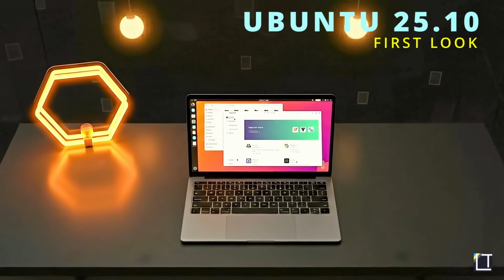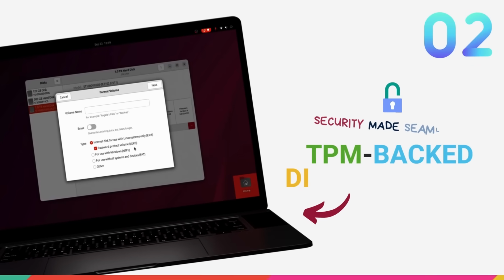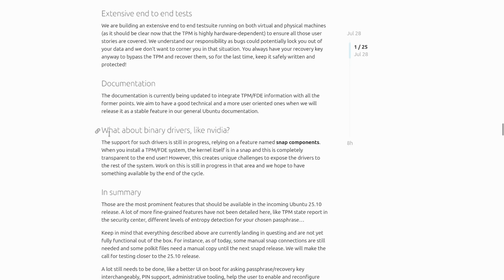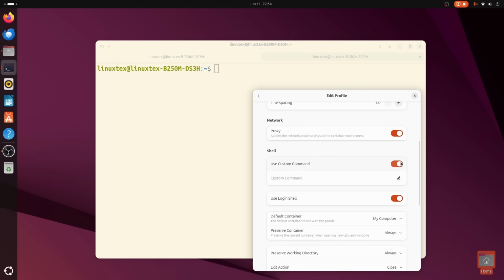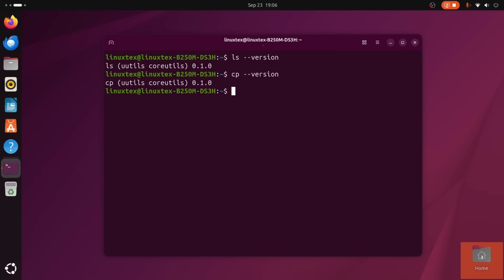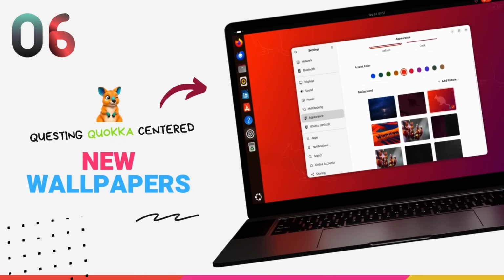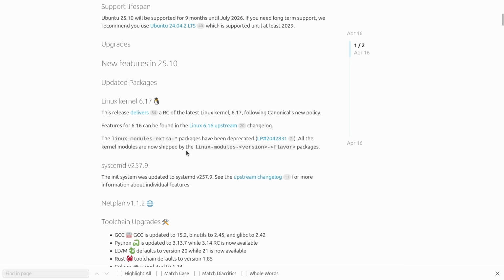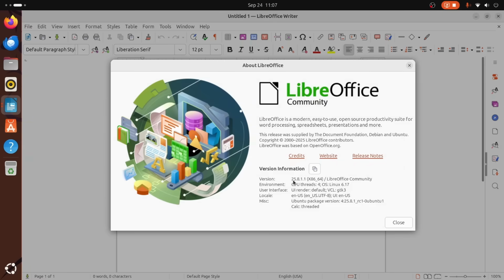Ubuntu 25.10 FIRST LOOK: New Terminal, New Sudo, New Everything! [Major Changes Inside]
Ubuntu 25.10 “Questing Quokka” First Look!

Welcome to your first deep dive into the all-new Ubuntu 25.10, one of the boldest interim releases Canonical has ever shipped. In this video, we break down everything new — from GNOME 49’s modern UI and app revamp, to the brand-new Rust-powered sudo, and the slick Ptyxis terminal replacing GNOME Terminal.

Ubuntu 25.10 isn’t just a polish pass. It's a massive shift — with TPM-backed full disk encryption, Dracut replacing initramfs-tools, and a Linux Kernel 6.17 upgrade built for next-gen hardware like AMD SmartMUX and Snapdragon X laptops. 🚀

✅ What’s new in Ubuntu 25.10
✅ GNOME 49 highlights & app changes
✅ The new terminal experience with Ptyxis
✅ Rust-powered system tools like sudo-rs
✅ TPM 2.0 encryption support explained
✅ Kernel 6.17 & RISC-V updates
✅ And why this release sets the stage for Ubuntu 26.04 LTS

📽️ Next Video: Omarchy Distro First Look — Arch with Hyperland Pre-Configured

Timestamps:
0:00 Introduction
0:55 #1 Gnome 49
2:59 #2 TPM Backed Disk Encryption
4:49 #3 New Terminal App
6:35 #4 Ubuntu Oxidization
8:10 #5 Dracut
9:58 #6 New wallpapers
10:47 #7 Linux 6.17
12:44 #8 Ubuntu Insights
13:33 #9 Updated Apps
14:00 Wrapping Up